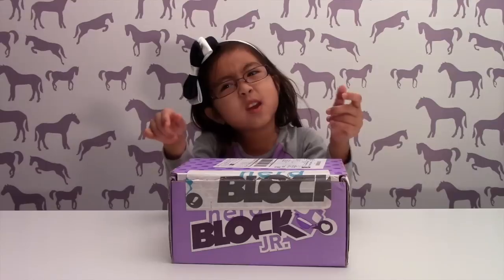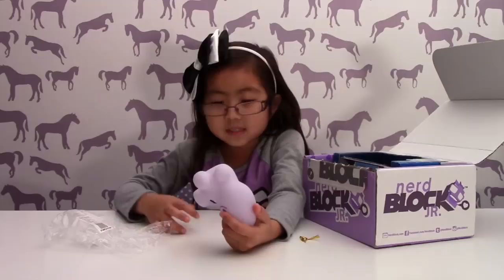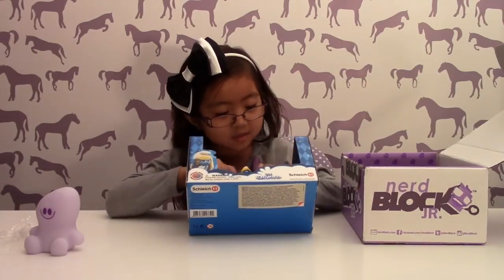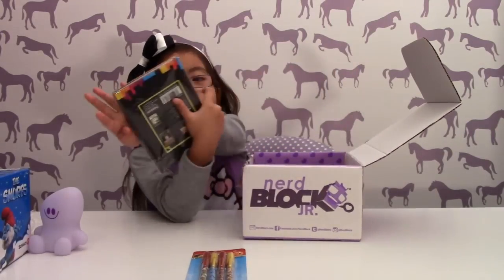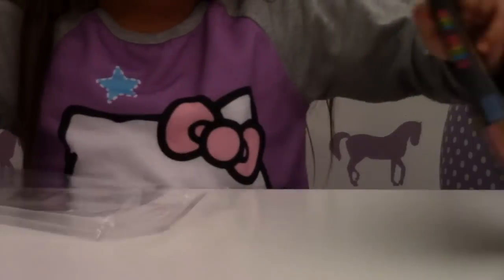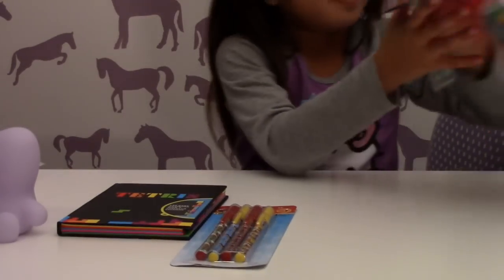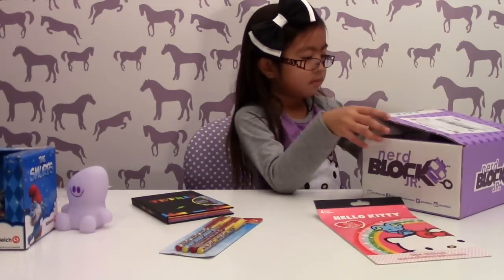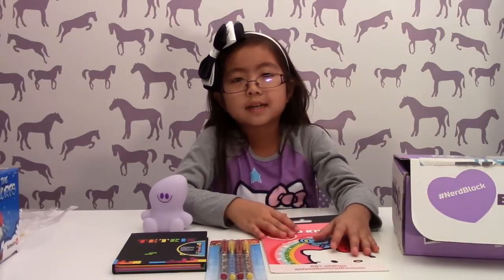December Subscription Nerd Block Jr. For Girls Unboxing and Review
Isabella received her second Nerd Block Jr. For Girls Let's see what she got inside.

Fan Mail: (if you send us fan mail we will mail you something back!!)
XY Adventurez

Isabella just turned 5 years old and has been wanting to make videos for the past year. She has finally built up enough courage to make one. She has been watching other peoples videos for 2 years now. Isabella is our little mini collector. She loves to collect a little of everything but of course mainly toys and anything horse related ;)

Don't forget to check out her other videos too :) Toys, Reviews, Blind Bags, Blind Boxes, Shopping Hauls, Archery, MLP, Moshi Monster, Minecraft, Legos, LPS, Hello Kitty, anything DISNEY and so much more to come!

*Also Isabella has been saving all her doubles that she has been getting from her blind boxes and blind bags to do a GIVEAWAY.